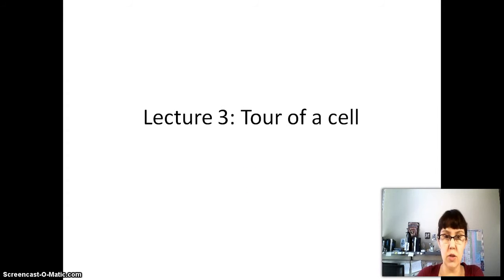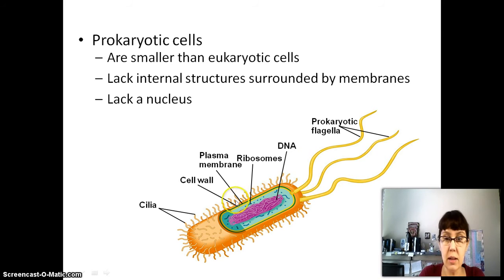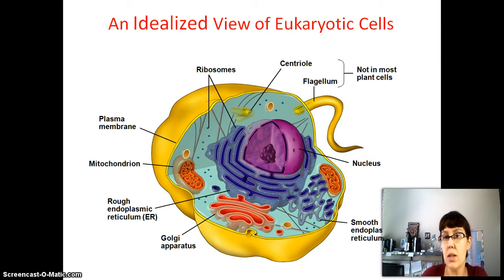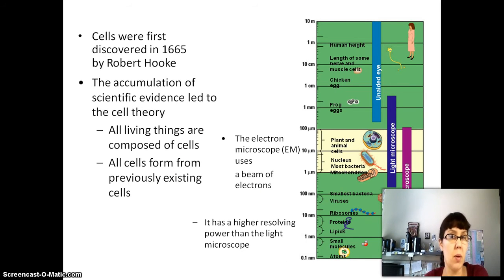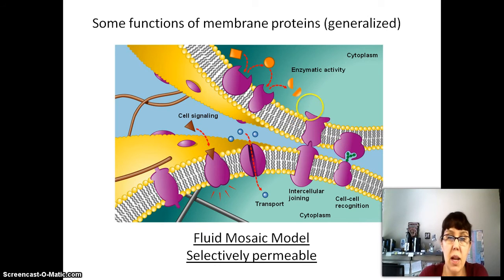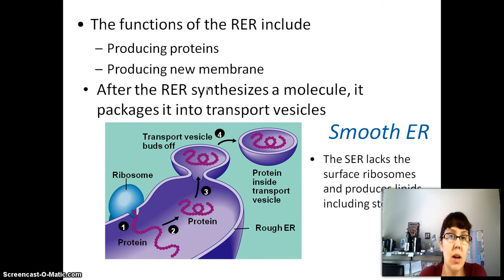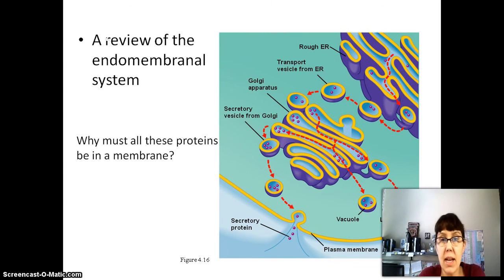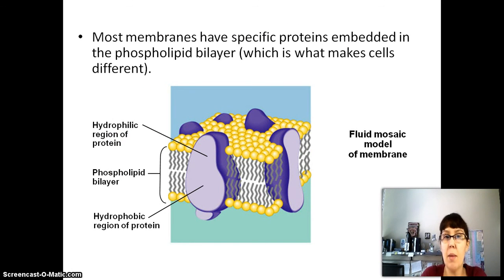Lecture 3 Cell Structure